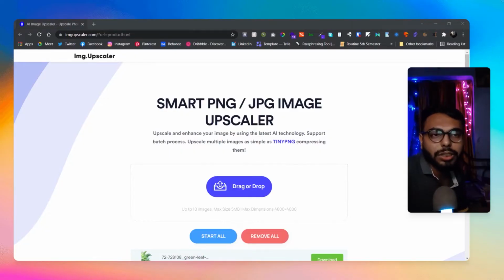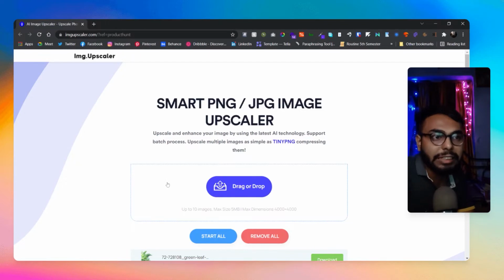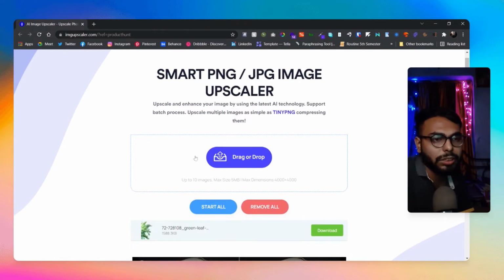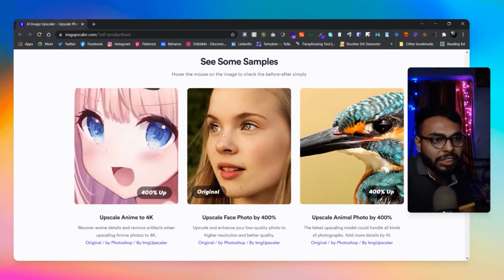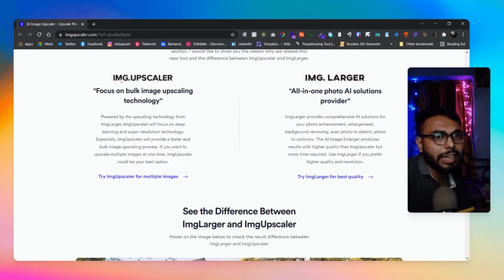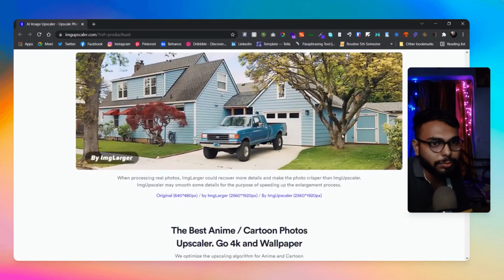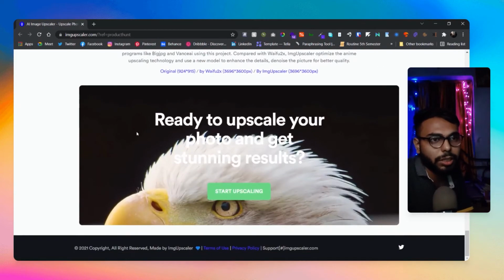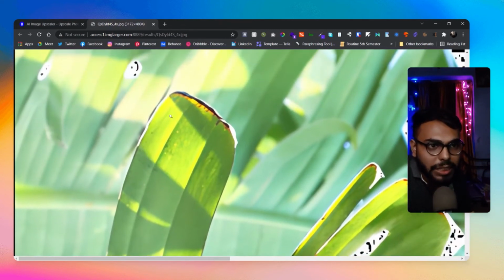FREE Image Upscaler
Hi! Guys,